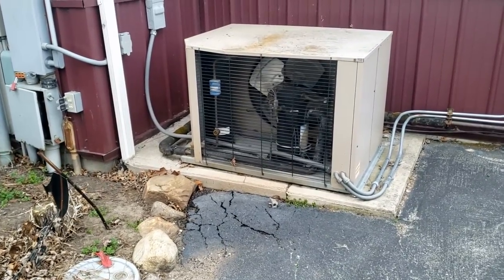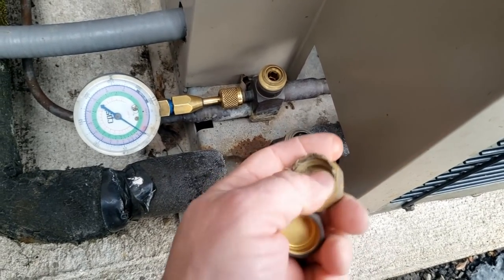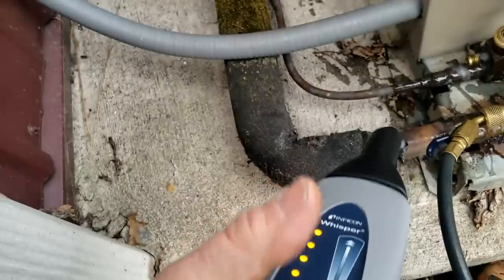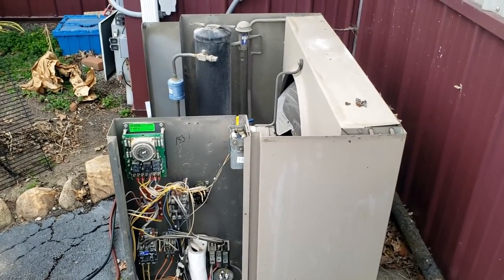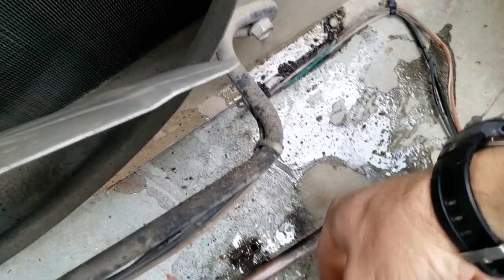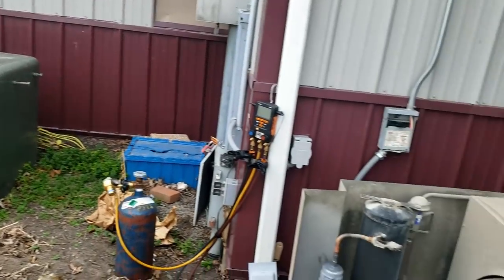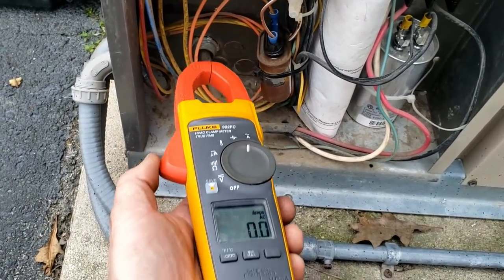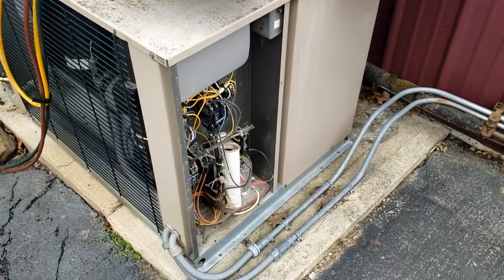HELP! My Freezer Is NOT Running!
Help my freezer is not running is a service call I ran for a customer that was about to open for the summer season but the freezer would not run. I find a replace the bad components and return the system to service. If you would like to support the channel please check out the links below to purchase the tools you see on my videos and if its not listed in the kits then use the Amazon link to make your purchase.

0:00 - Intro
0:37 - What I know now
2:05 - We have a leaker!
4:55 - I found a dark spot
5:56 - I hear a leak
7:41 - Visual confirmation
9:18 - The plan of action
12:03 - The first repair done
14:15 - Suck it!
15:03 - Worsh is a word
15:47 - The Tec Pac MC Blackout Backpack
17:13 - Dump in the R-404a
21:15 - Need a little more juice